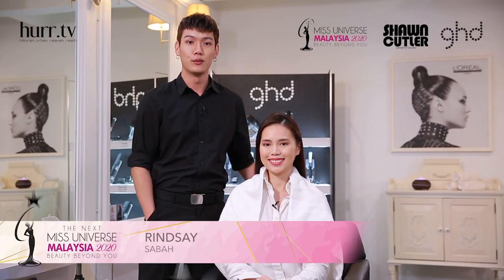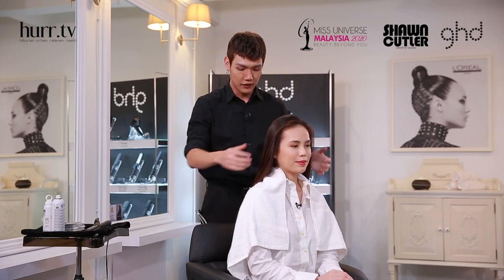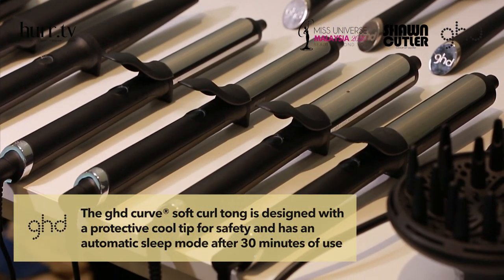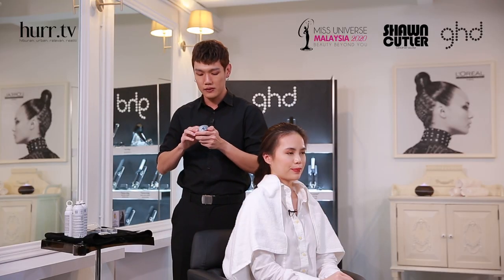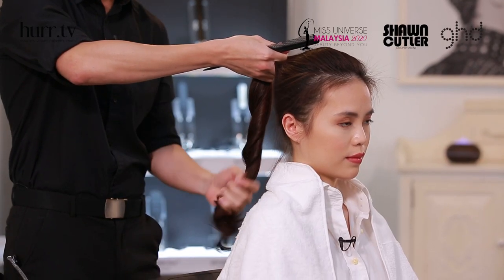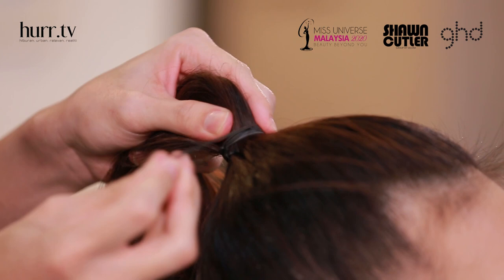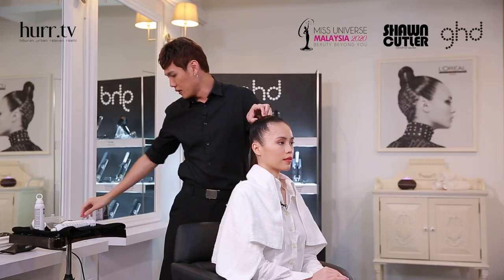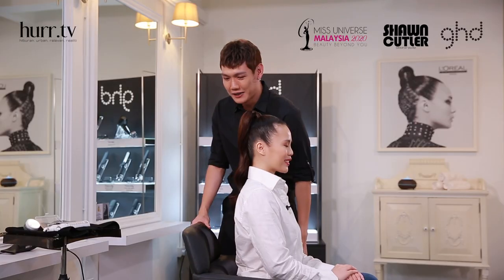Runway High Ponytail Tutorial by Shawn Cutler | The Next Miss Universe Malaysia 2020 (TNMUM20)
“Where your hair journey begins”! DIY your favourite look via this exclusive hairstyling tips and tutorial by Shawn Cutler’s professional hairstylist using GHD’s hair styling tools.

Runway High Ponytail suits a lady with a joyful soul, and she is making each bounce and flip of the ponytail a fabulous one!

Official Makeup Academy Partner: @makeup_miracle